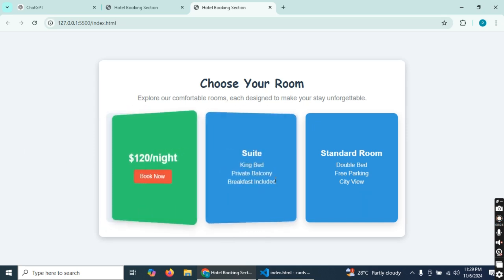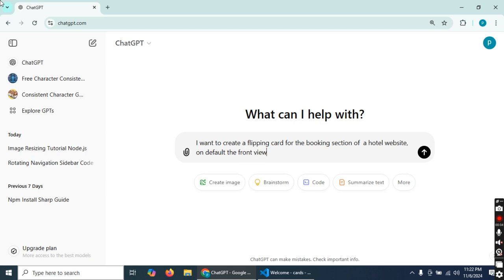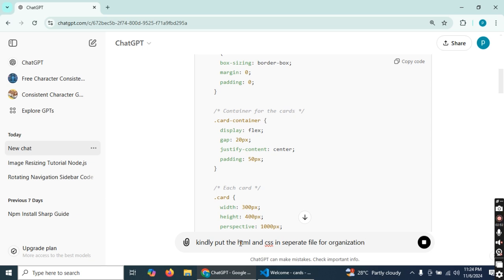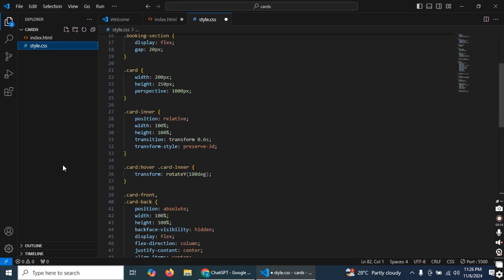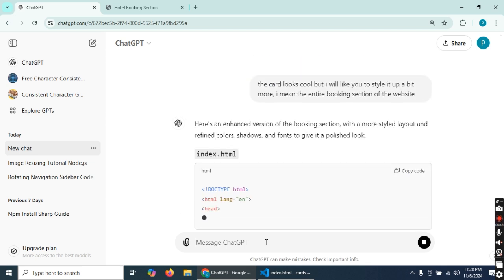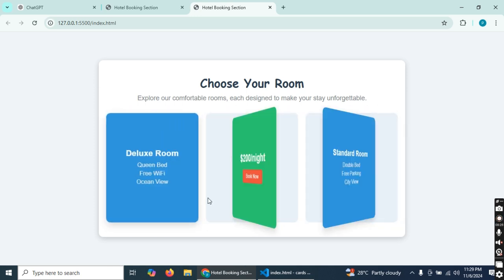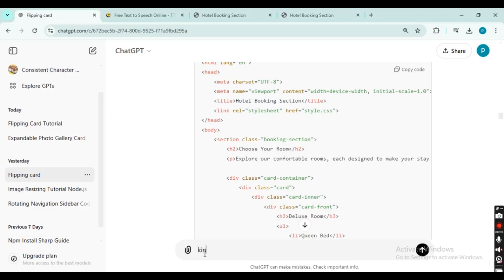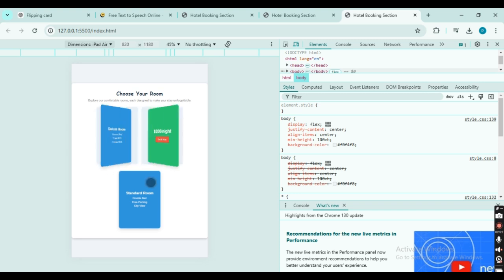Create a Responsive Hotel Booking Section with Flipping Cards Using ChatGPT.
In this tutorial, learn how to create a responsive hotel booking section with flipping cards using only HTML and CSS! Whether you’re a beginner or an experienced developer, this step-by-step guide will show you how to design a sleek, interactive booking section for your website.

What you'll learn in this video:

How to create a flipping card effect for a hotel booking section
Styling tips using CSS to make your booking section look polished and professional
How to make your hotel booking section fully responsive across all screen sizes
The importance of separating HTML and CSS for better organization in web design
No coding experience? No problem! This tutorial is beginner-friendly and easy to follow. You’ll be able to build a beautiful and functional hotel booking section with just HTML and CSS in no time.

Here is the link to all the prompt used in this tutorial (its not clickable but you can copy it ok)